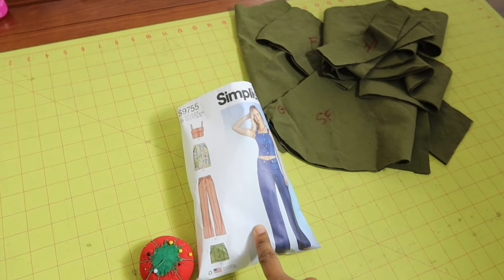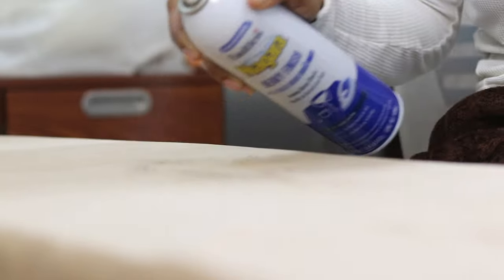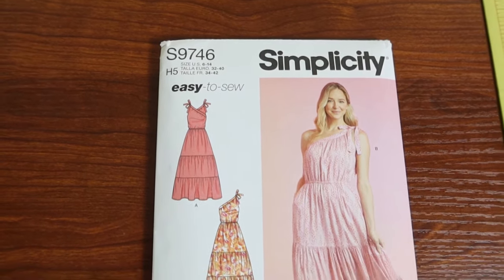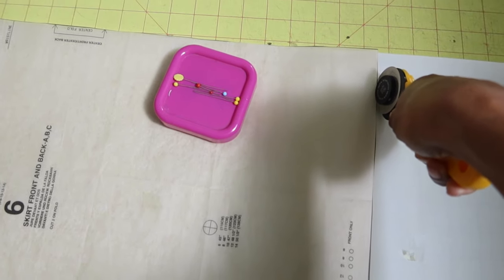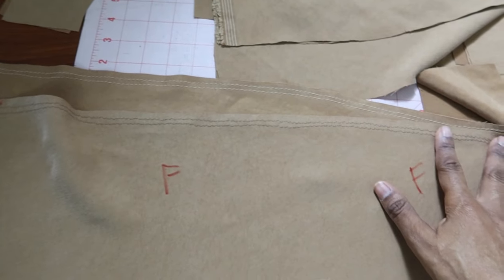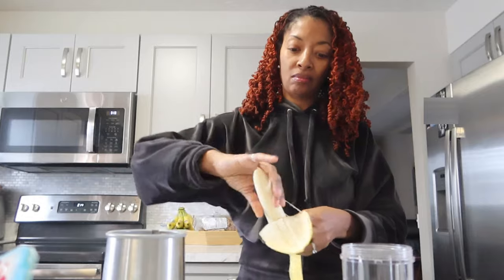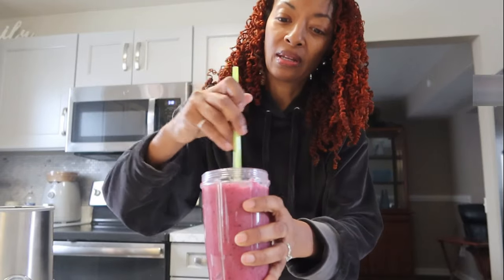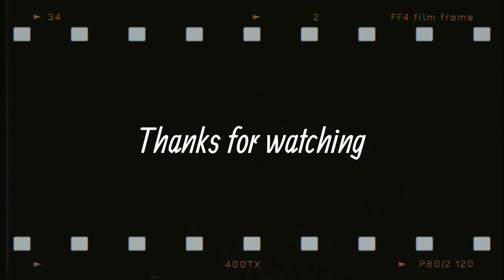What have I done? 🤦🏽‍♀️ Waist Seam Is Gone - Simplicity 9746 - Tencel Fabric scare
Simplicity 9746 is a dress pattern.  I made view b in a Tencel fabric purchased from Jo-Ann Fabrics.  The dress has gathered tiers and a tie on one shoulder.  I had a fabric scare.  I also made a Simplicity top that matches a McCall's skirt and a Know Me pair of pants.

Over The Door Hanger
Magic Bullet